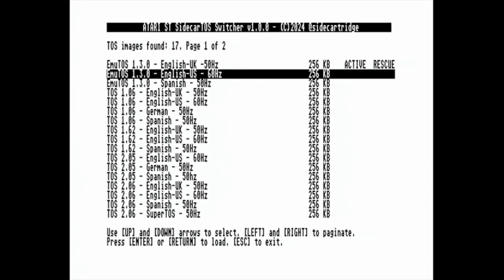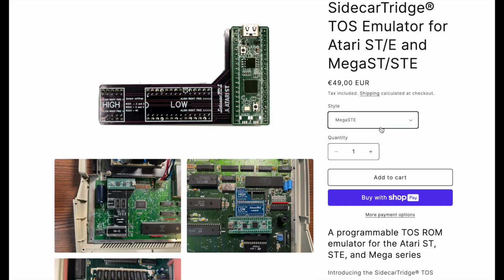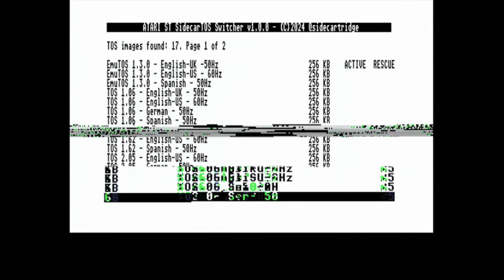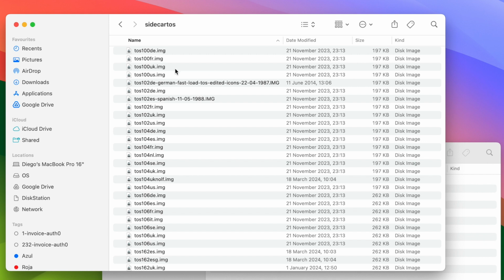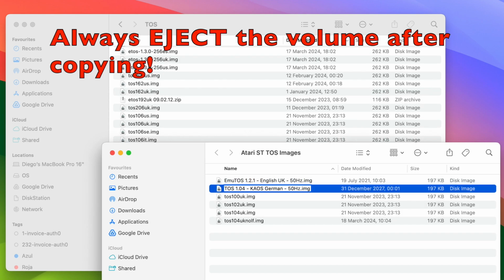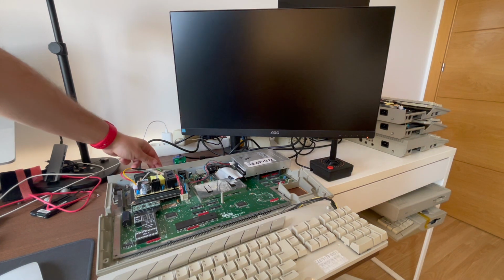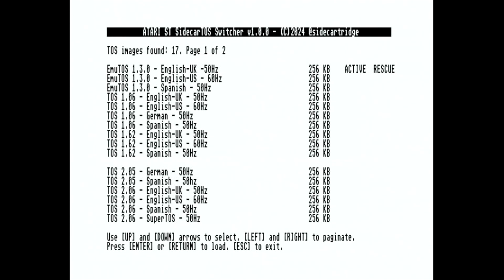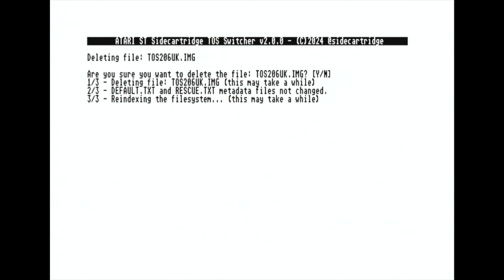SIdecartridge TOS Quickstart (New Firmware V2)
Introducing the SidecarTridge® TOS Emulator, the ultimate programmable ROM emulator explicitly designed for the Atari ST, STE, MegaST and MegaSTE series. Effortlessly switch between multiple TOS versions and custom ROMs, and elevate your retro computing experience without the hassle of physical ROM swaps. Now upload new TOS images from the Atari ST running the device!